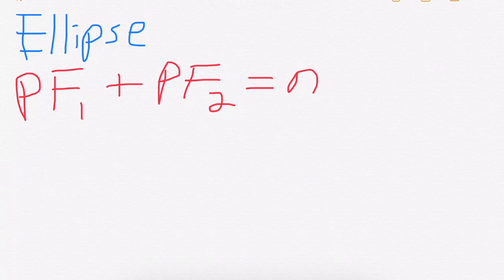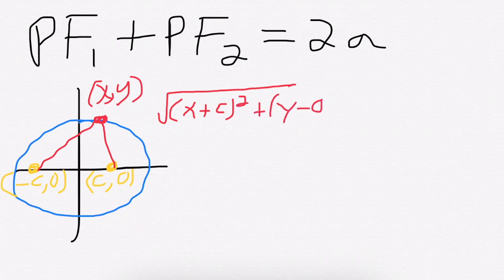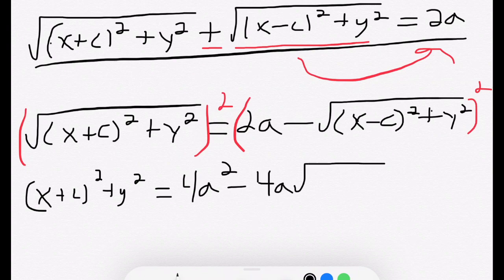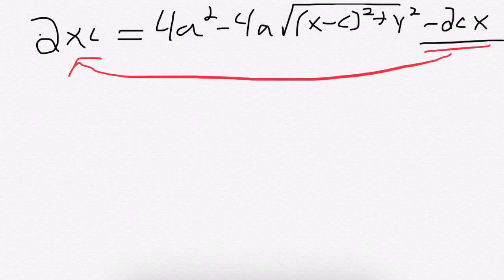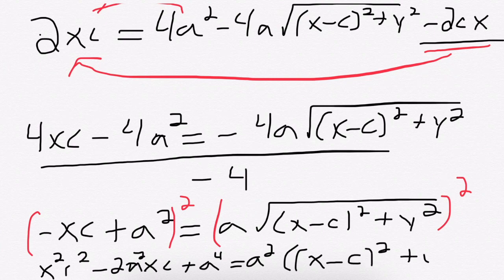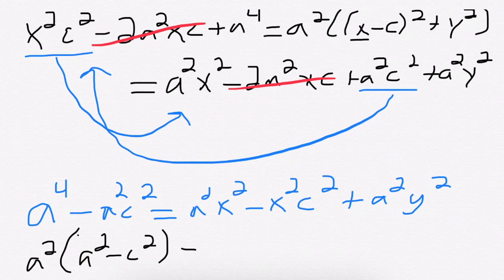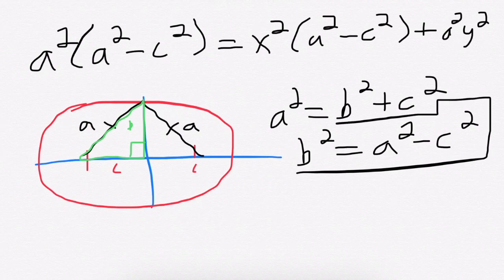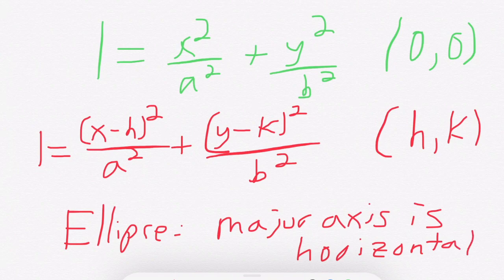Deriving the Equation of an Ellipse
In this video, we derive the equation for an ellipse, when the major axis is horizontal, and it is centered at the origin.